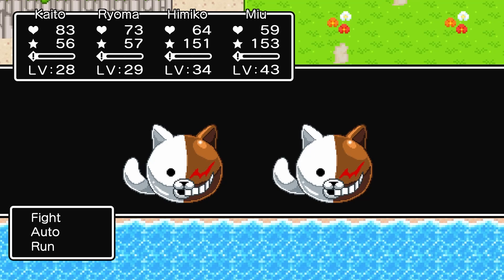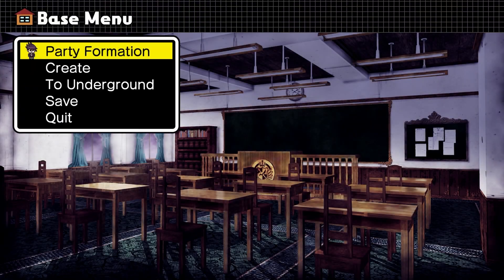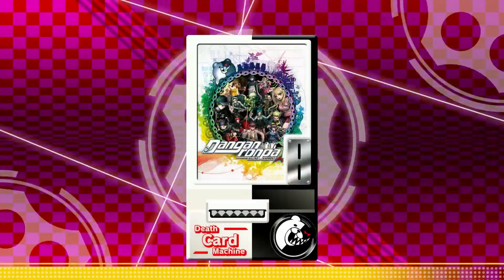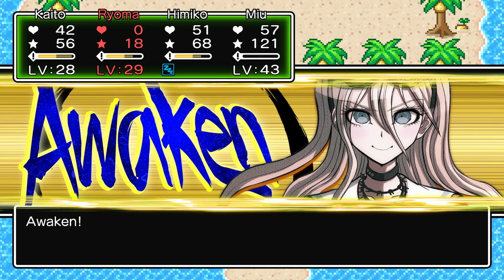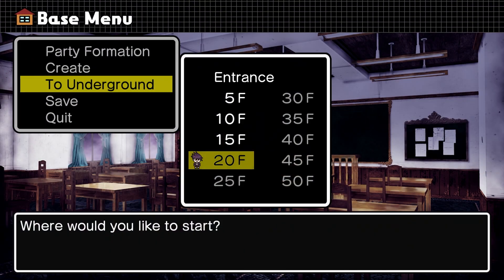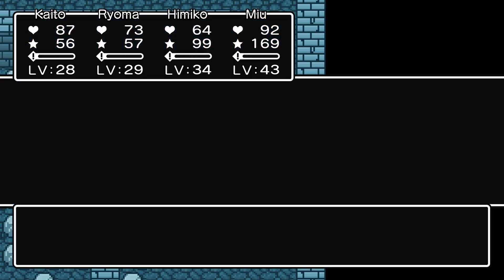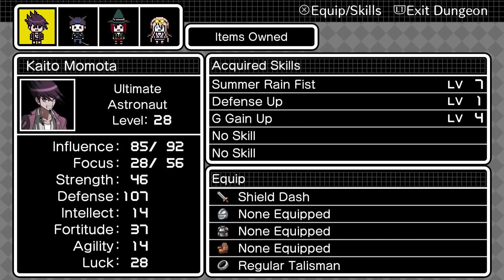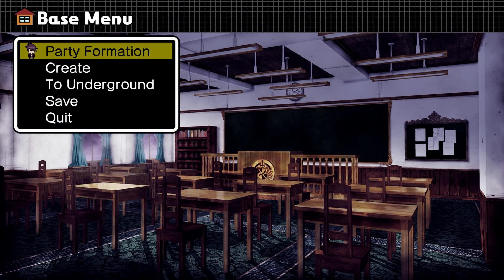Let's Platinum Danganronpa v3 Killing Harmony #152 - Let's Try That Again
Sadly, we weren't able to defeat the second boss in the previous episode, let's try again and see how we go.

Help support our game developers who make all of these games possible and be sure to check out Spike Chunsoft's website.